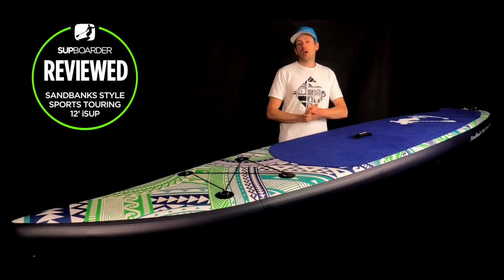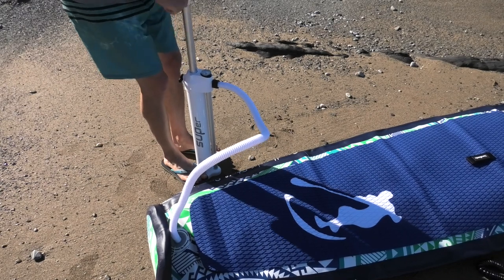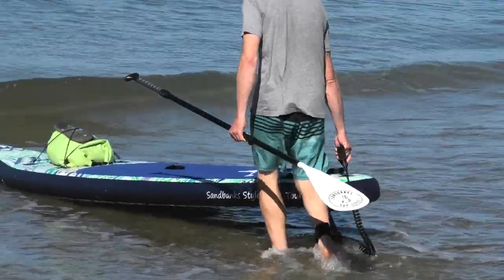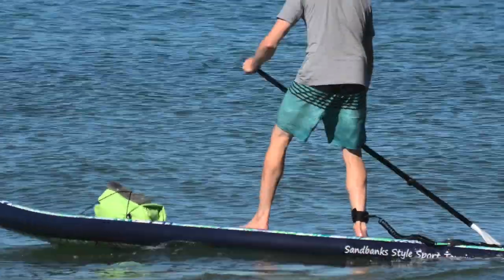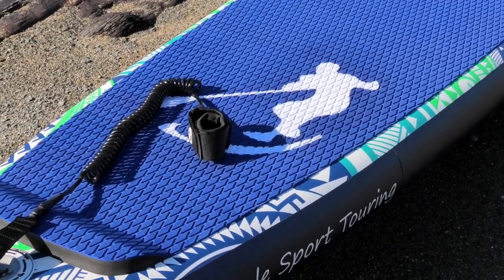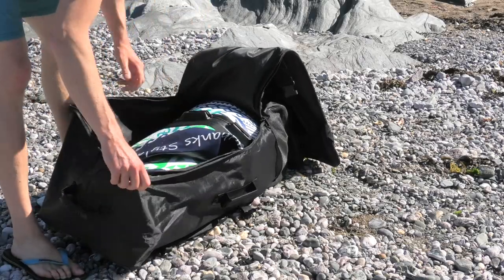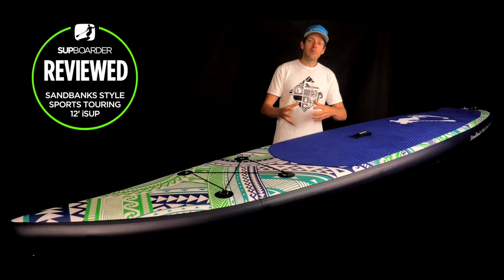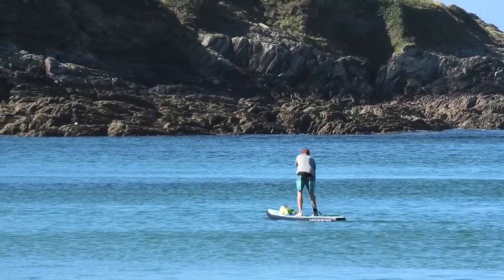Sandbanks Style Sports Touring 12' iSUP / SUPboarder review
In this SUPboarder video we review a board from another UK brand that have started gaining popularity in Europe and around the world... Sandbanks Style. With their competitive prices and well put together iSUP packages, Sandbanks Style have been getting many of you on the water already this year. The Sandbanks Style Sport's Touring 12' is a board that many intermediate SUPers could look at to paddle faster and go on those mini adventures with.  It's definitely not a board setup for full on touring. But for light touring and fast cruising it could be a good choice for many paddlers.